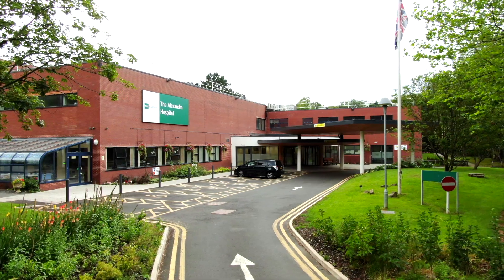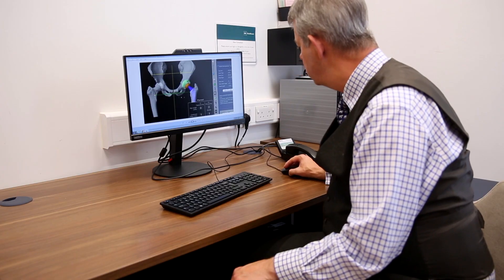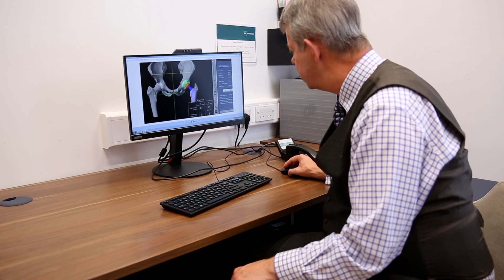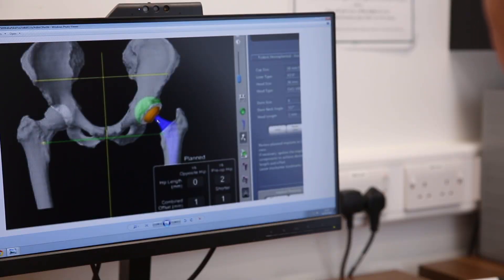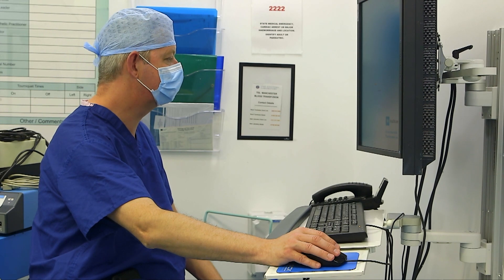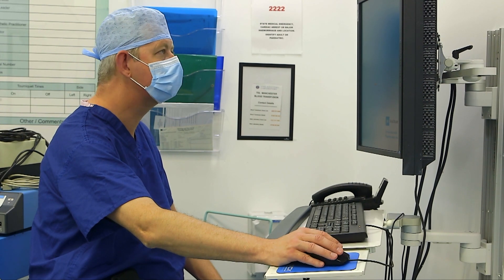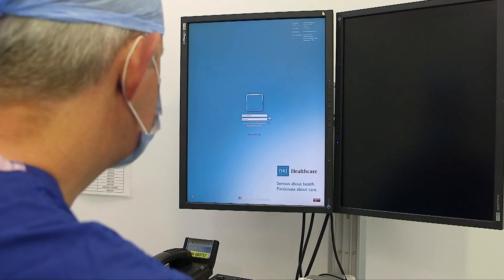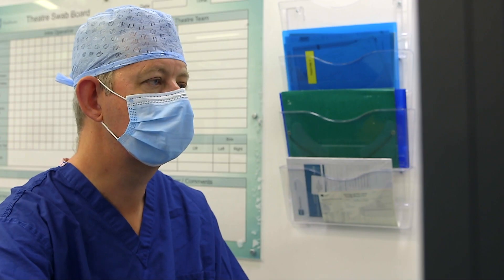Mako Robotic Assisted Orthopaedic Surgery – Professor Max Fehily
Learn all about the new Mako Robotic Assisted Orthopaedic Surgery and hear from Professor Max Fehily, Consultant Orthopaedic Surgeon, as to why he recommends robotic assisted joint replacement surgery for his patients.